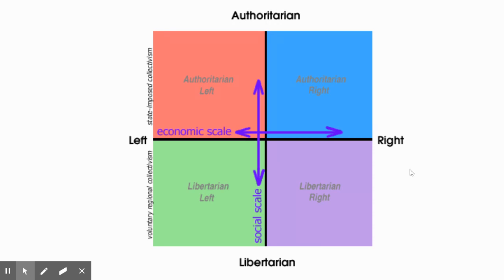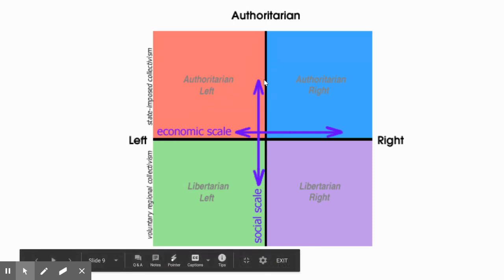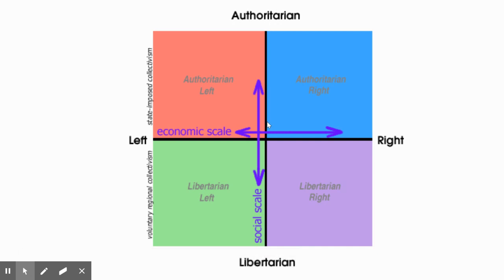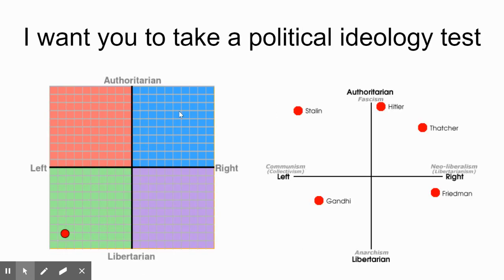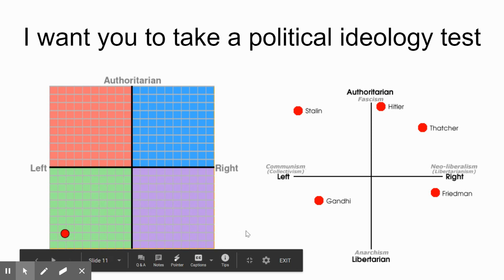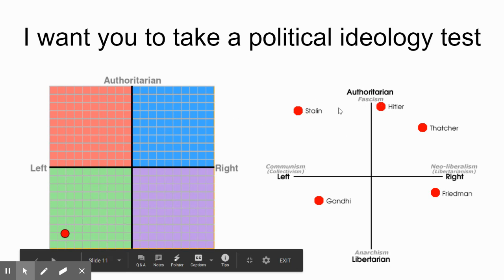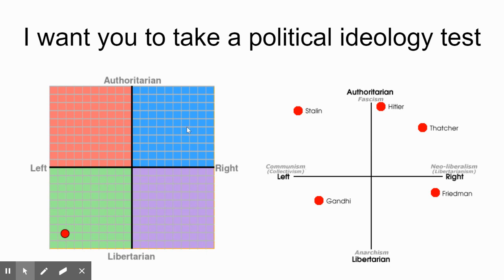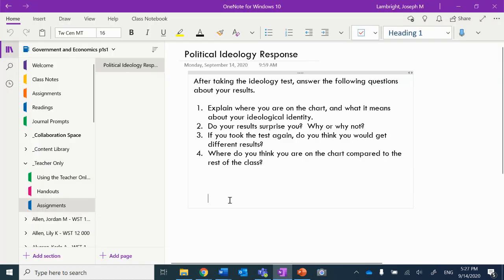Political Compass Test Explained